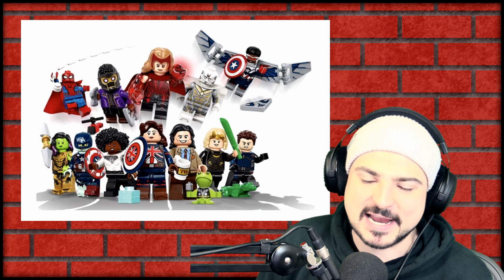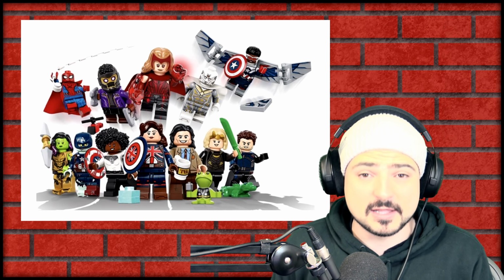NEW! LEGO Marvel Cinematic Universe! 2021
This new set will feature
From Wandavision -
Scarlet Witch
The Vision
Monica Rambeau aka Spectrum

From Loki -
Loki TVA attire with Throg
Sylvie with Alligator Loki

From What if? -
Captain Carter
Gamora with the Blade of Thanos
Zombie Hunter Spidey
Zombie Captain America
T’Challa Star-Lord

From Falcon and the Winter Soldier -
New Captain America suit
Bucky Barnes/Winter Soldier